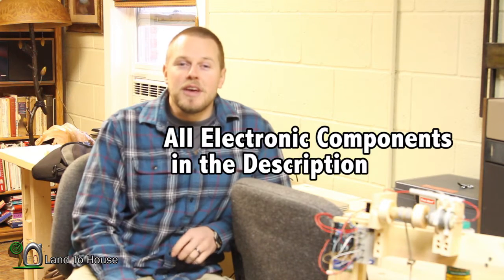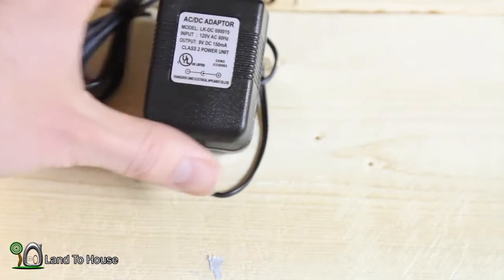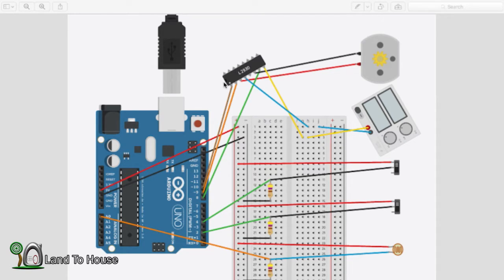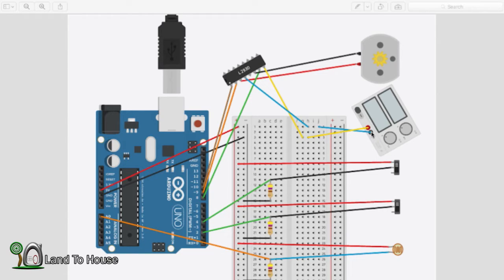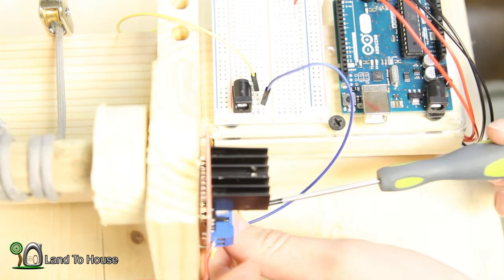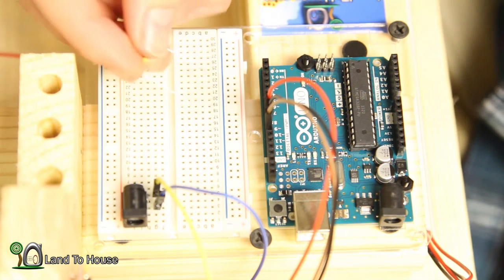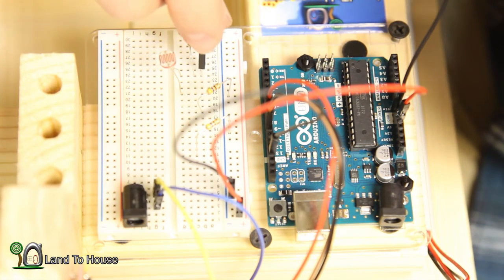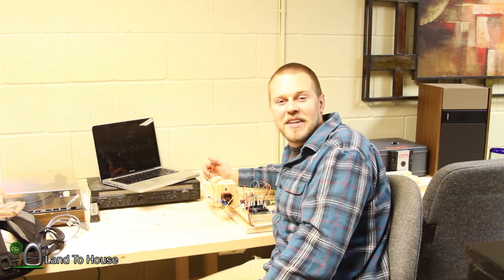Amazing Automatic Chicken Coop Door Part 5/7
This video shows the wire diagram for the chicken coop door. Then I show how to install the wire on the motor controller and the Arduino.

Parts links have been removed because of Amazon terms.